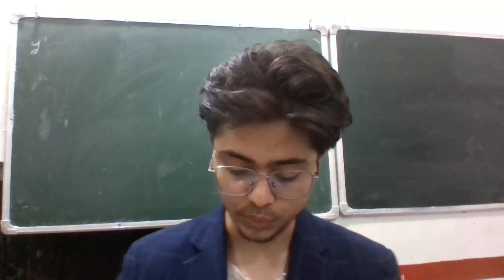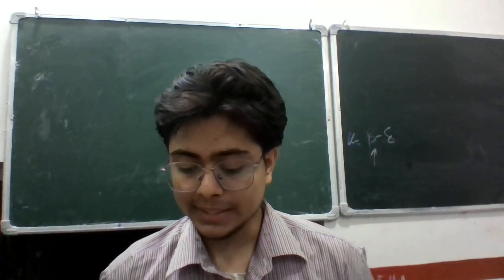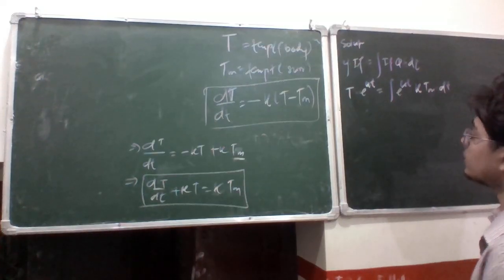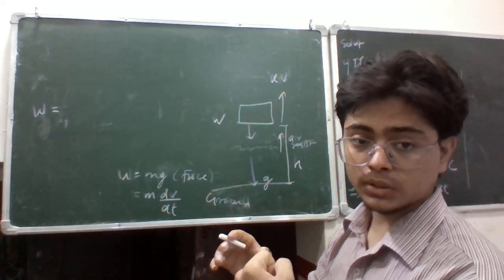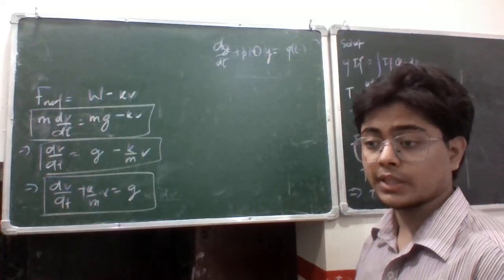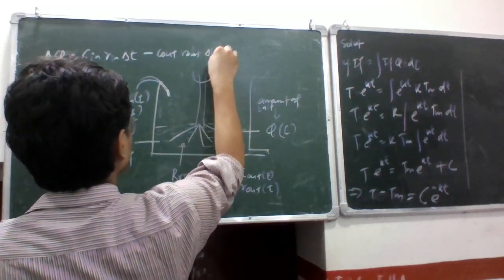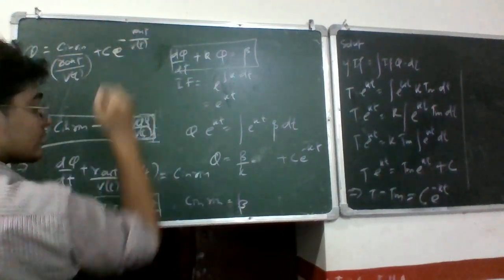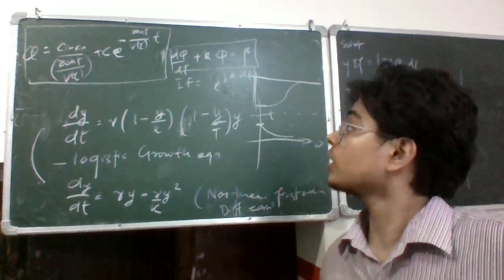Modeling of 1st order differential equations